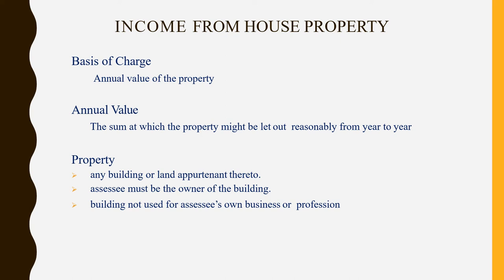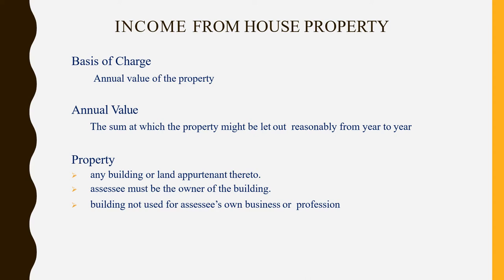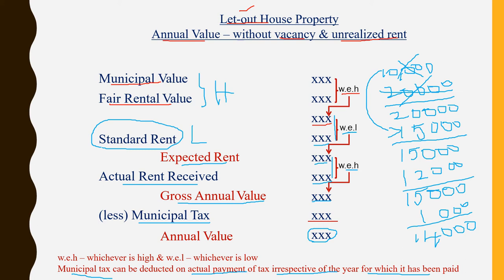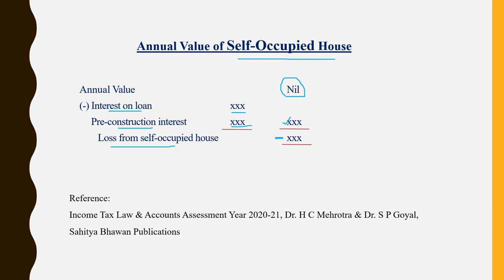Income from House Property